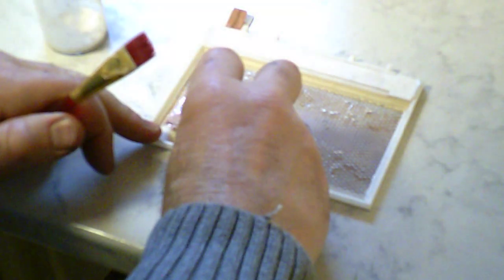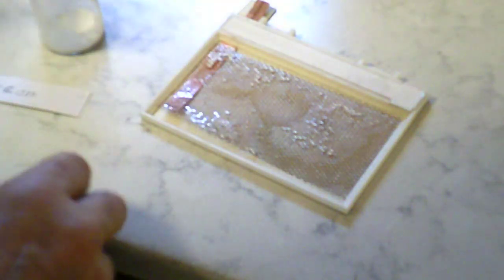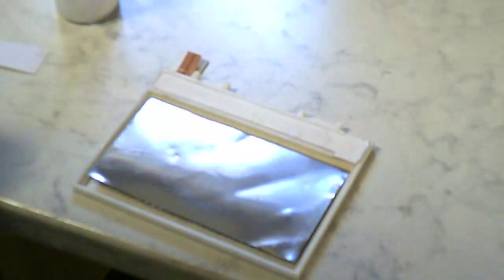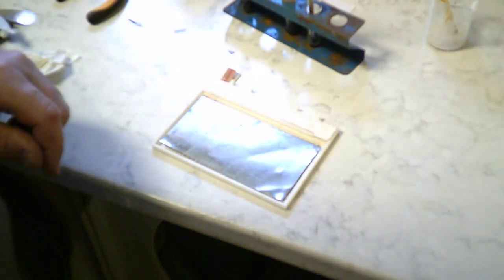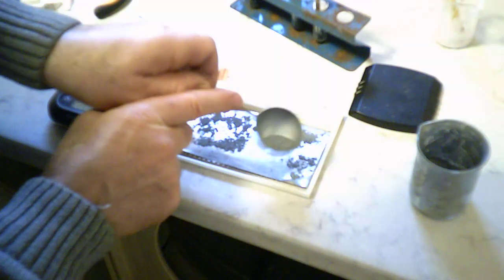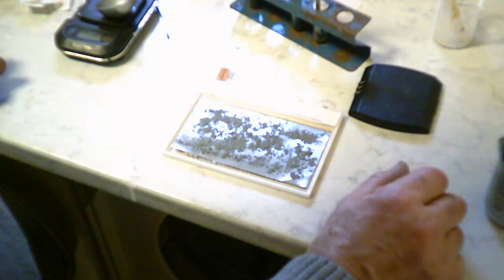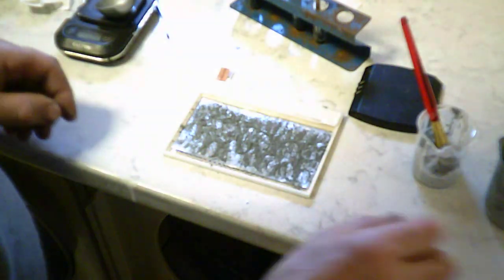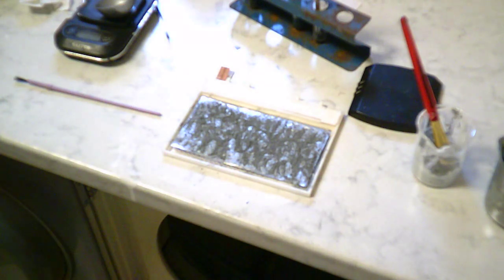Exploring Battery Making #4 Zinc Electrode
Assembling a zinc electrode + separator sheet into  a cell case
(The additives & assembly *should* in theory make the zinc electrode last 'forever'.)